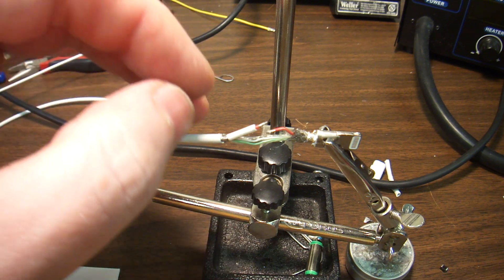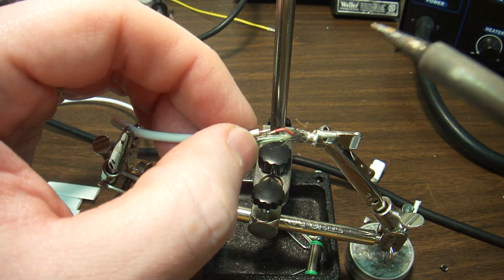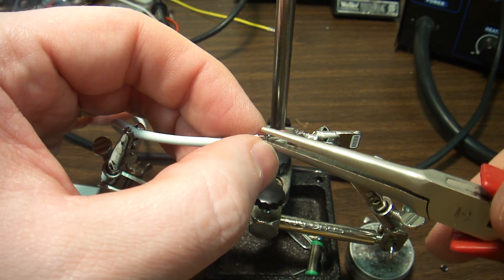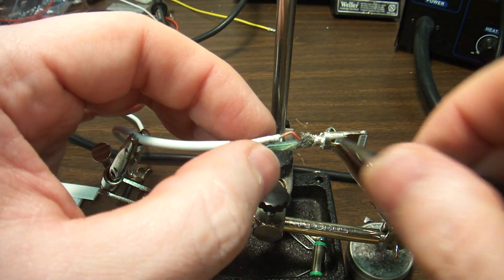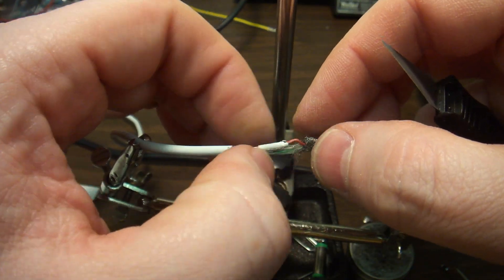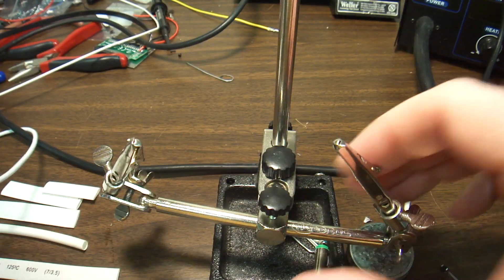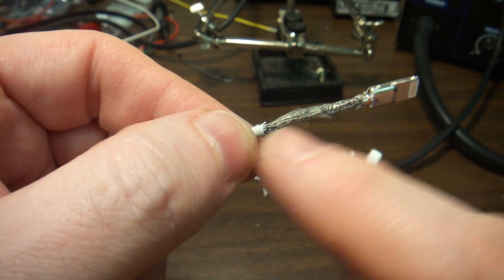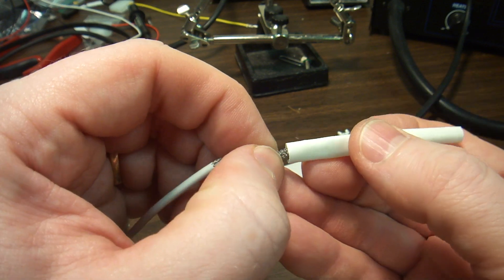How to fix an Apple Ipad Ipod Iphone Apple Lightning Connector Repair Part 5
Shrink tubing the repaired area.